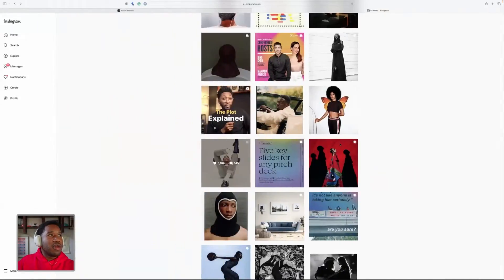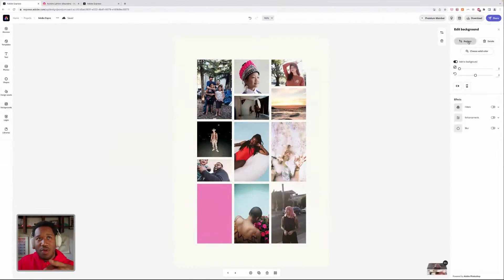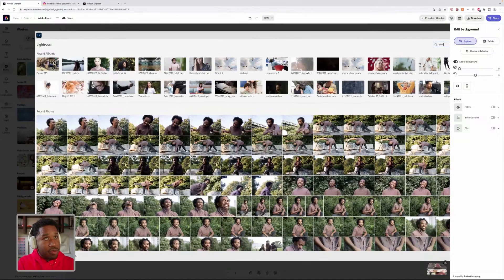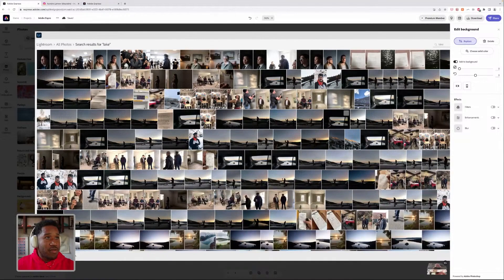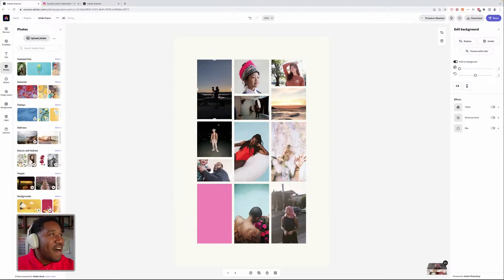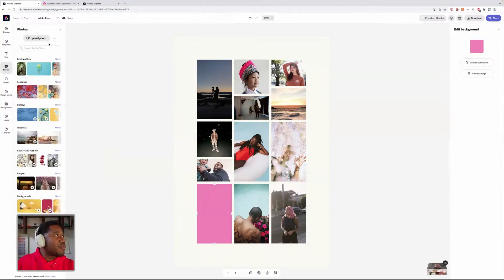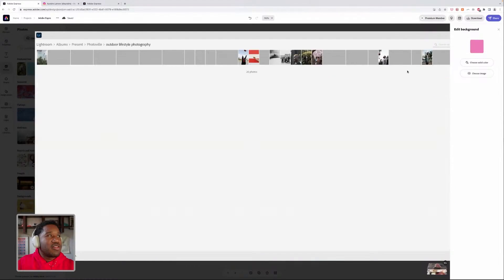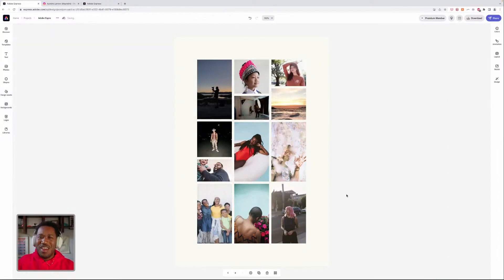Search Through Your Photos in Adobe Express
Photographers! Use Adobe Sensei in Adobe Express to search your image libraries. For example, need to find the image you took at the lake? Quickly type in your subject and let Adobe Express do the rest! Learn this and other helpful tips with Visual Artist, Aundre Larrow!